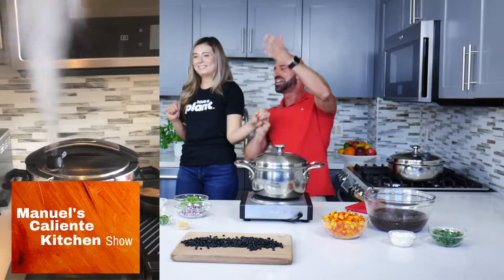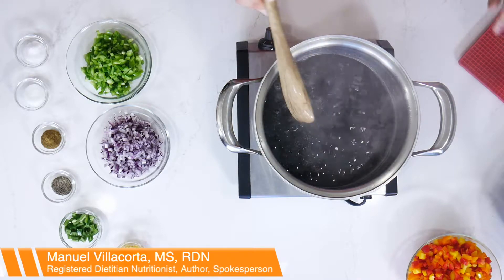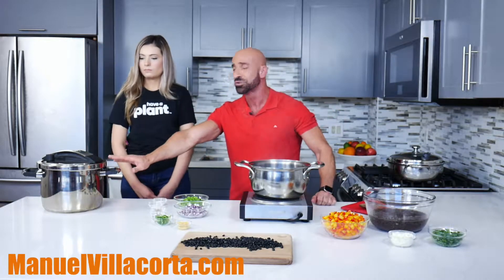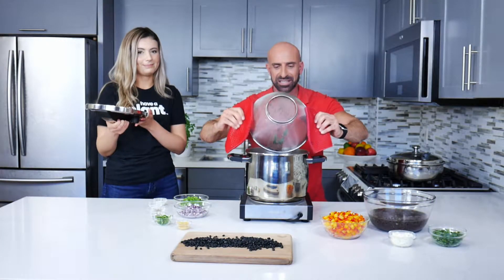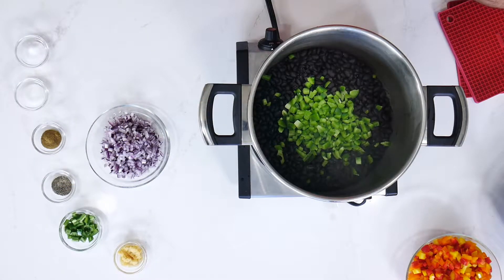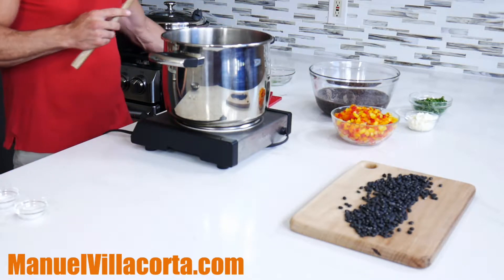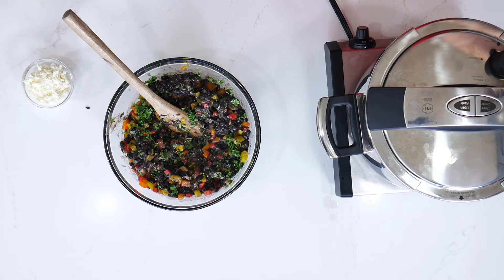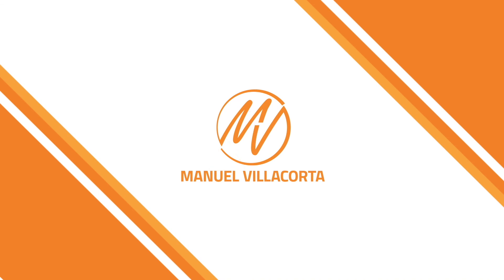Instant Pot Recipe: How To Make Tasty Black Beans Without Creating Too Much Gas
Don't stop eating healthy beans. Prepare beans properly or you better start opening your windows:)
From my Caliente Kitchen Show, I am showing you how to make black beans from scratch using a pressure cooker. Watch my special tricks to prevent the gas effect from beans.